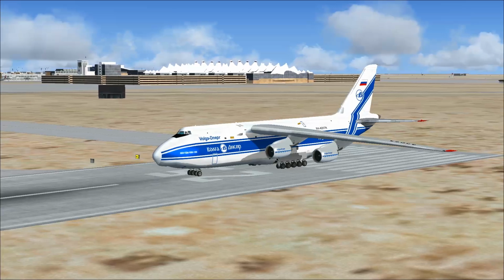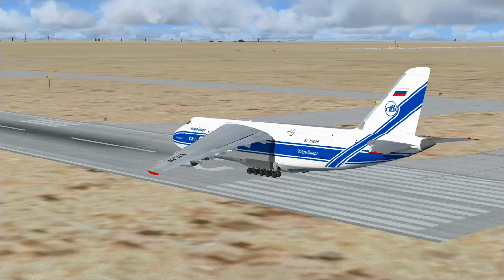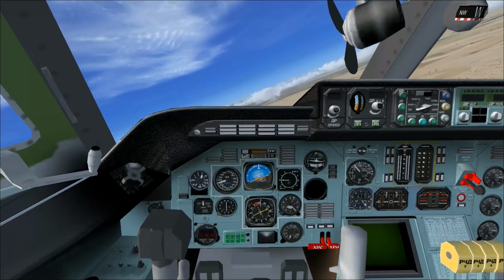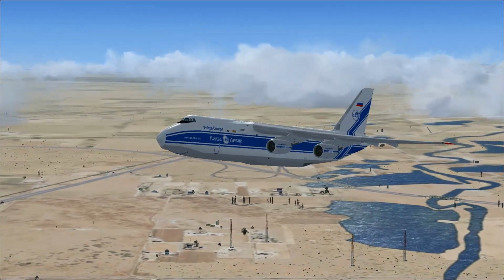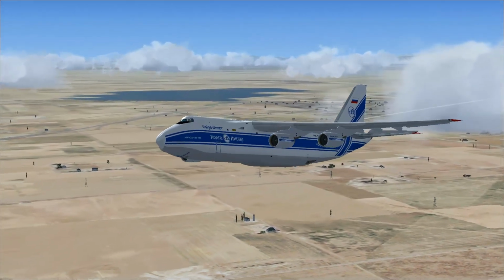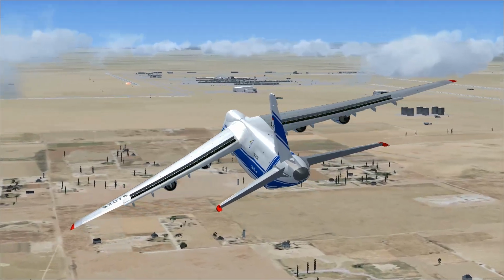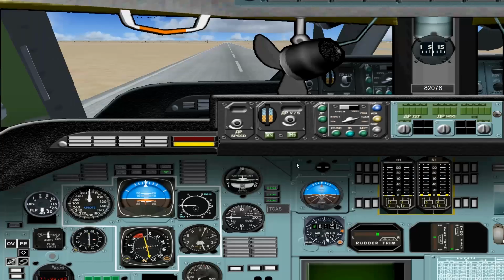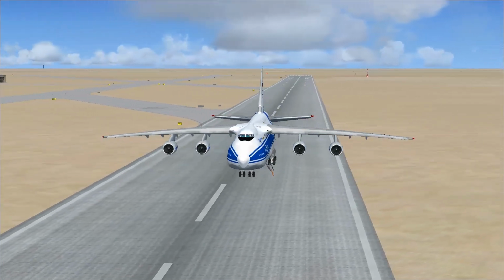Flight Simulator X Plane Spotlight - Antonov An124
Air Traffic Control sounds recorded live from KJFK tower.